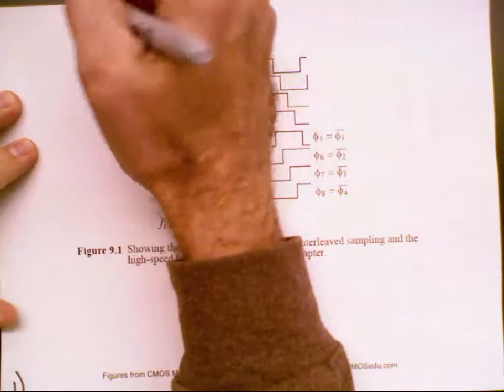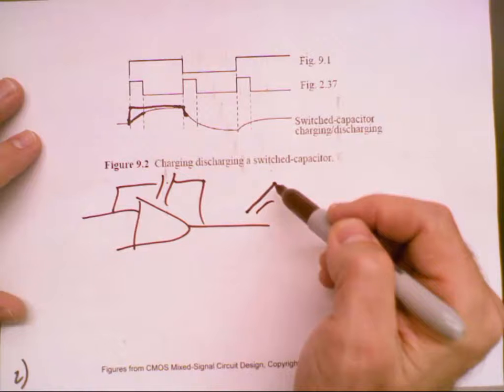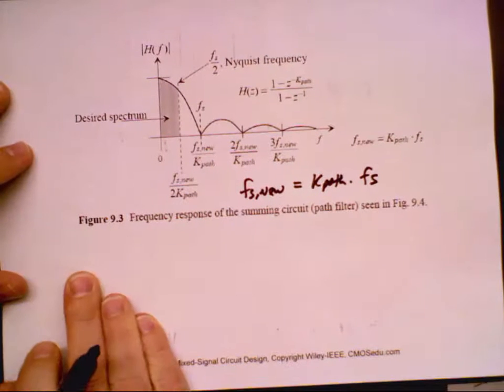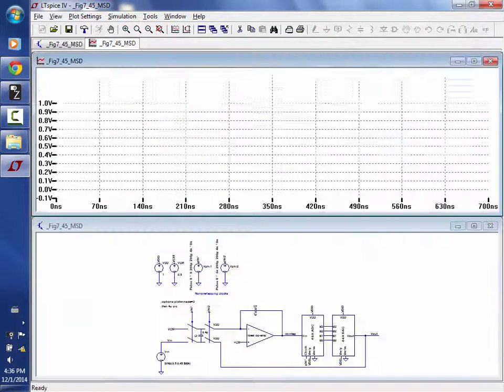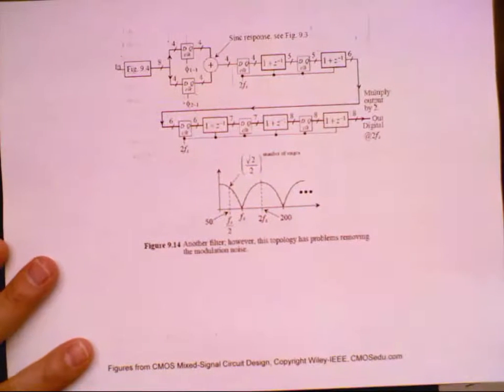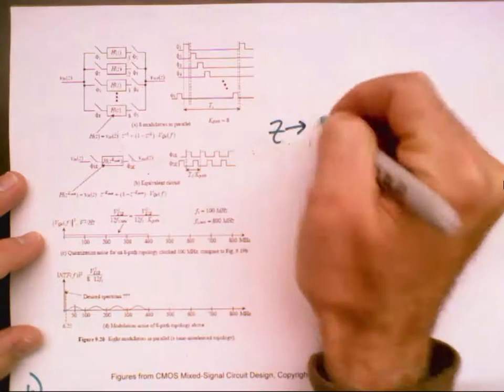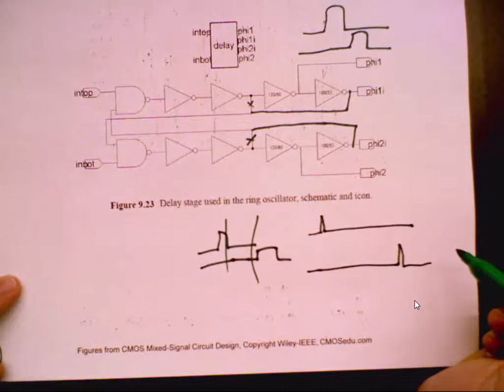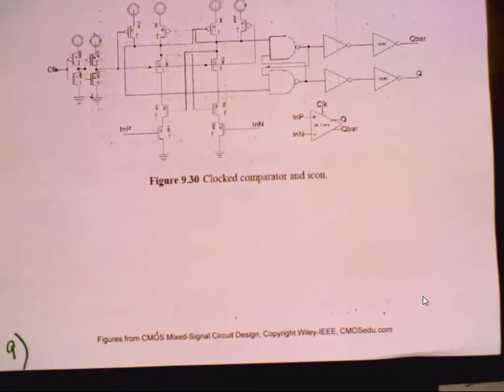ch9 msd 9 1 video